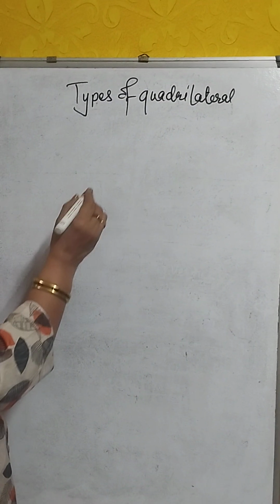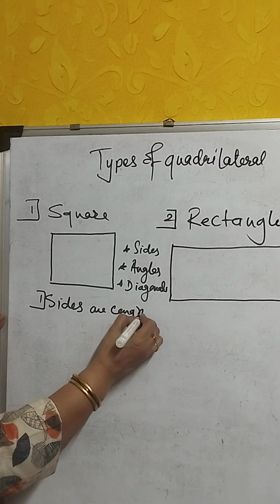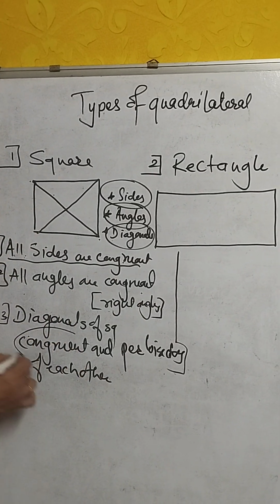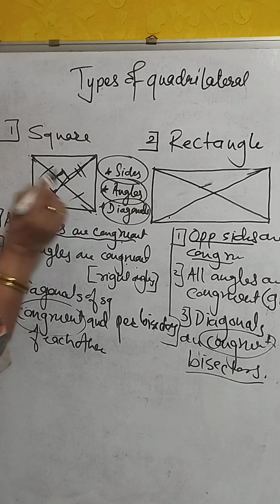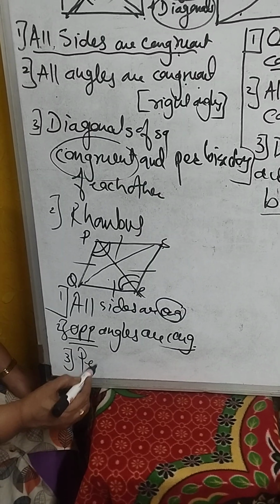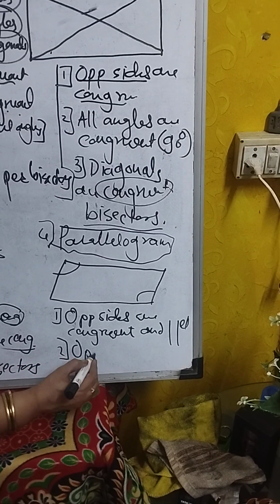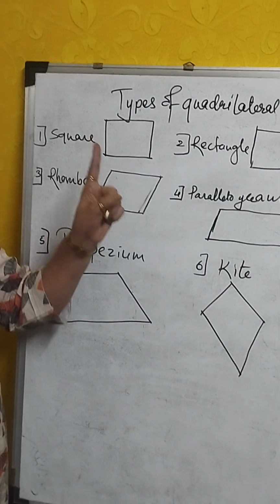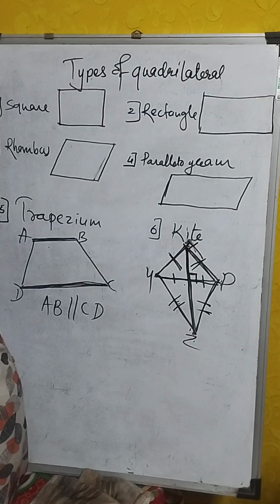Easierway to remember types of quadrilaterals